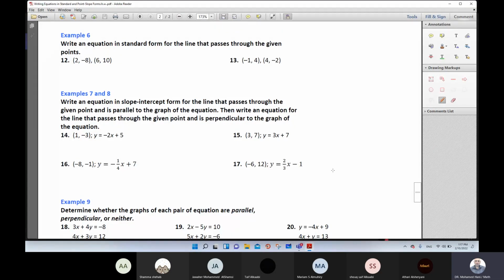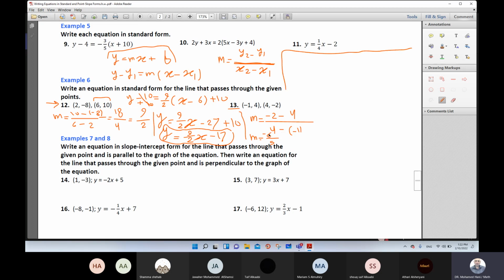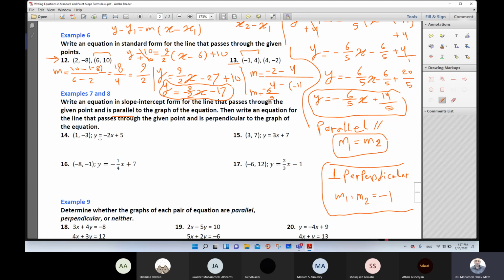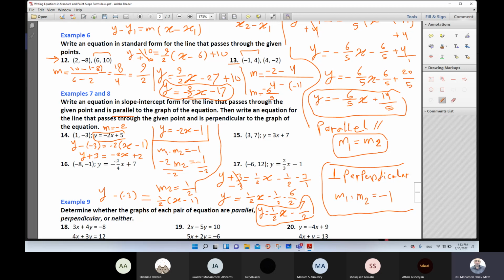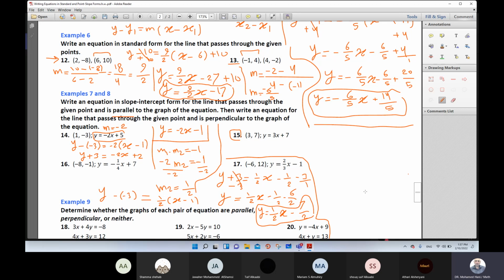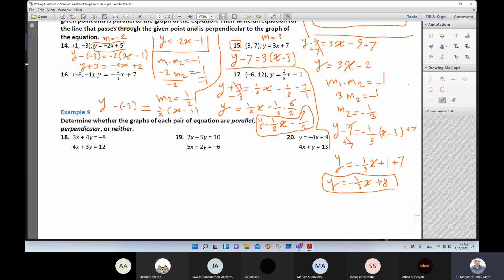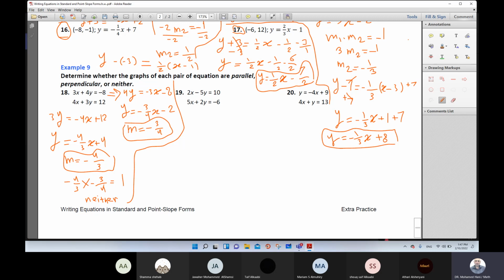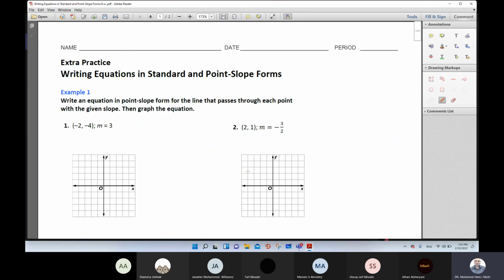Writing Equations in Standard and Point-Slope Forms.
Math ,gtade 9